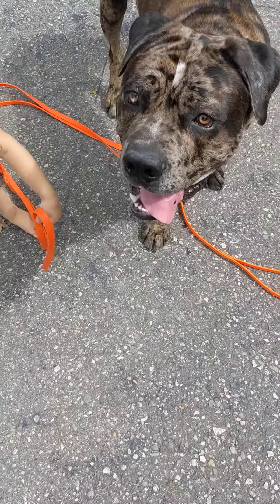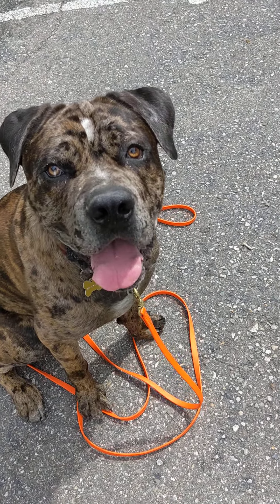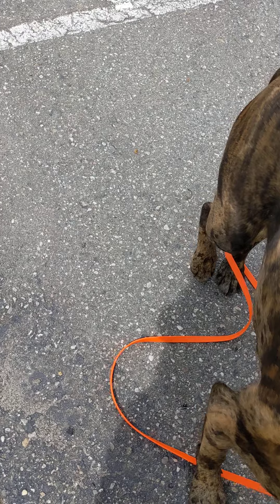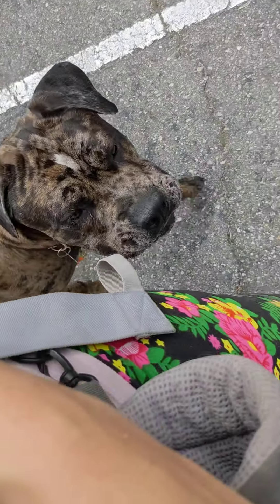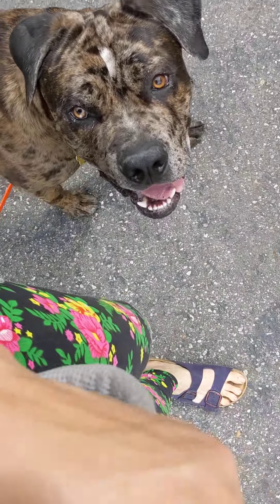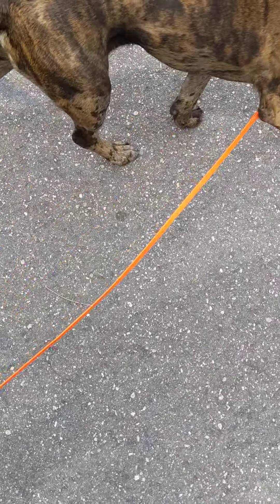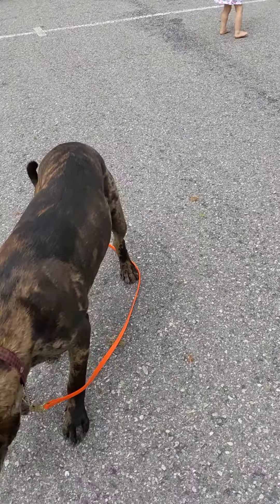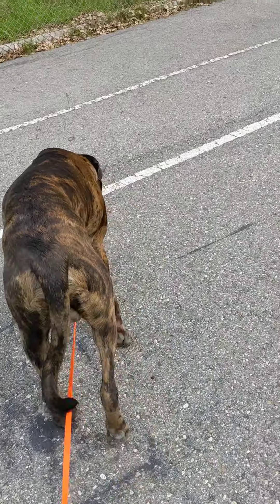Charlie Week 4: Leave It & Loose leash skills